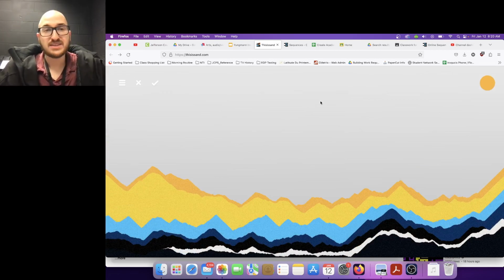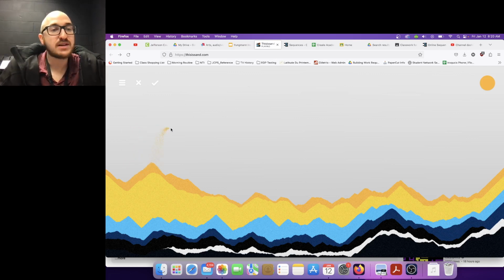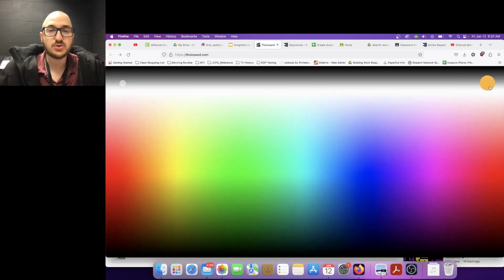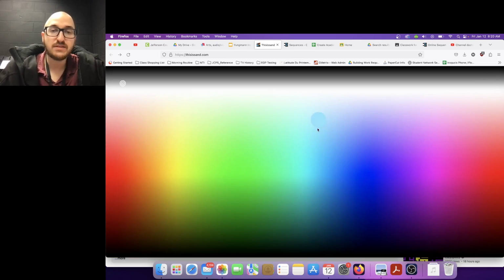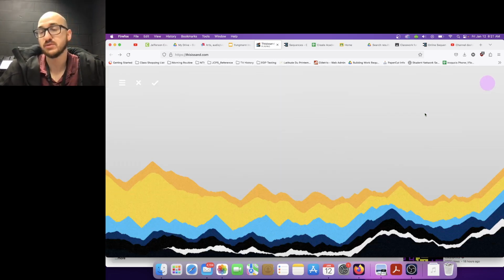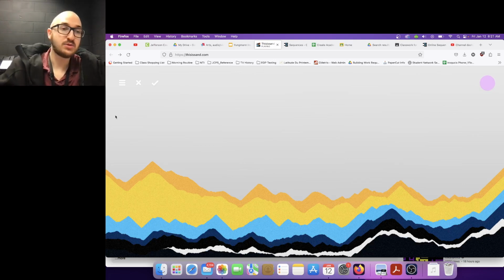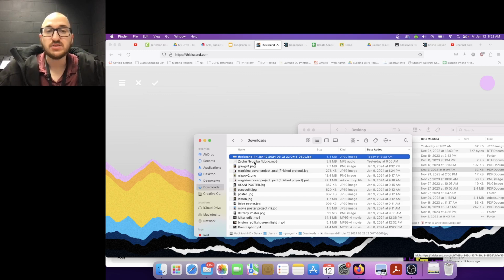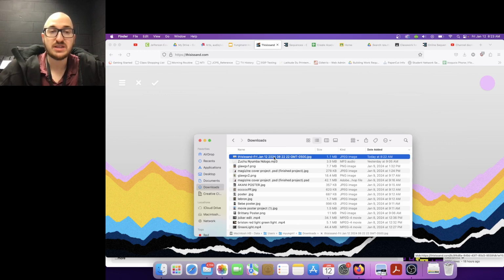Introduction to This Is Sand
This video will walk you through the "This Is Sand" assignment on Google Classroom!